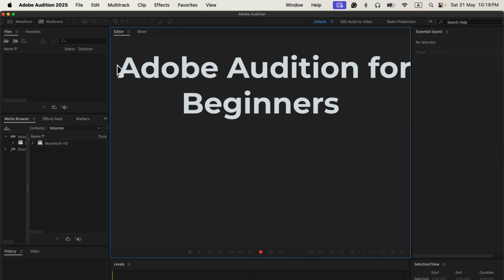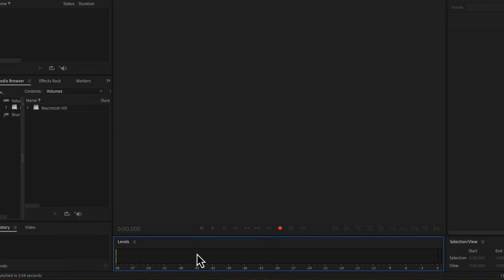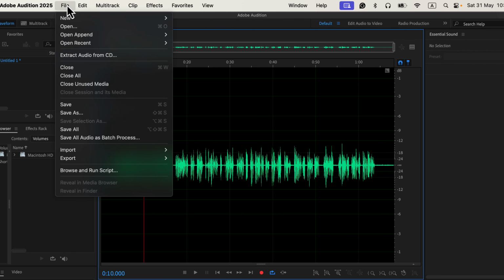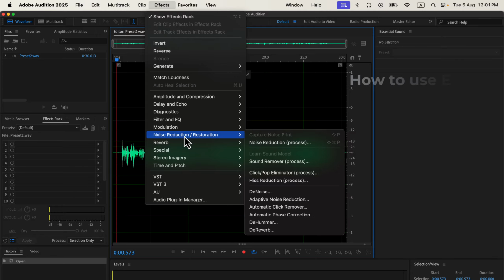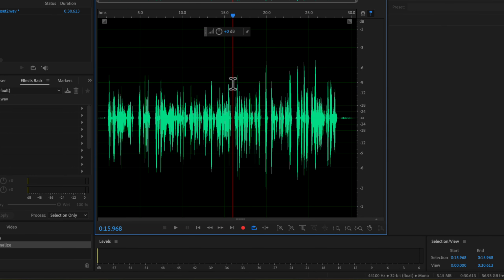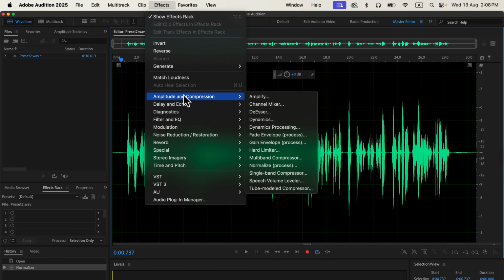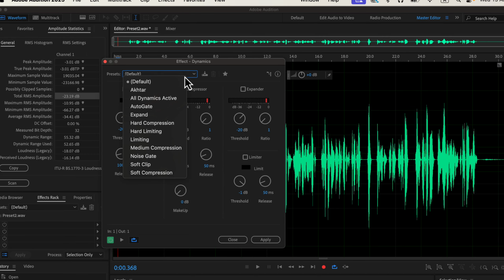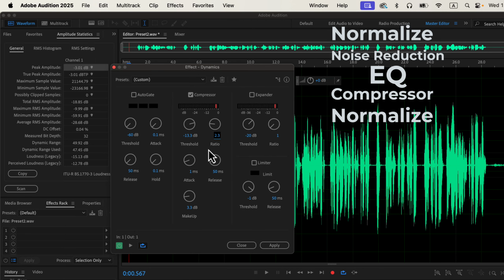Adobe Audition 2026 Tutorial for Beginners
Adobe Audition 2026 Tutorial for Beginners (Full Guide)
If you want to start editing voice-over, podcasts, or audiobooks using Adobe Audition, this step-by-step beginner tutorial will help you get comfortable with the software—even if you’ve never used it before.

In this lesson, you’ll learn the fundamentals of recording, cleaning, and editing audio inside Audition. We’ll walk through the workspace, basic tools, and the essential effects you need to make your voice sound clear and professional.

📌 What you’ll learn in this video:

How to set up Adobe Audition properly

How to record clean audio (the right way)

How to cut mistakes and edit smoothly

How to apply basic cleanup + volume fixes

How to export your audio for voice-over, YouTube, podcasts, and audiobooks

🖥️ Designed for complete beginners
No complex theory or confusing steps. You’ll follow real examples and learn by doing, so you can start editing confidently from today.

✔ Voice-over beginners
✔ Audiobook narrators
✔ Content creators
✔ Podcasters
✔ Anyone working with voice recordings